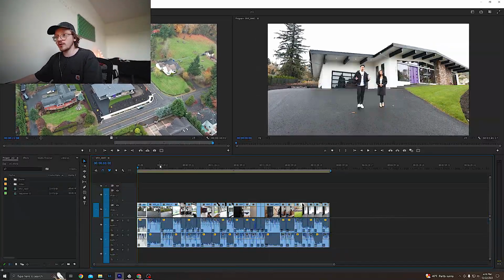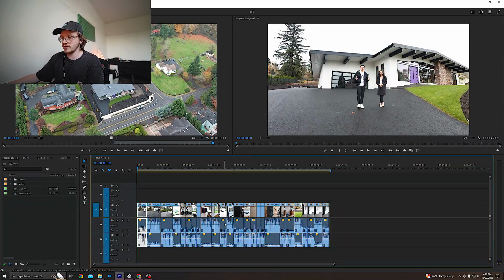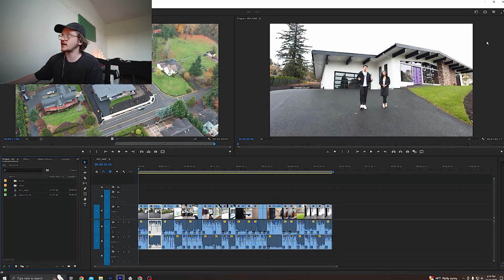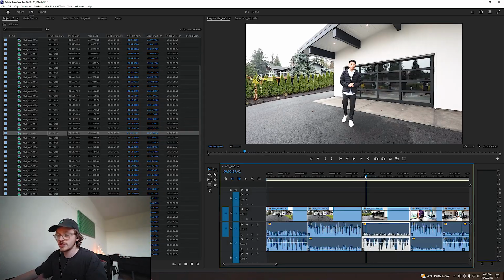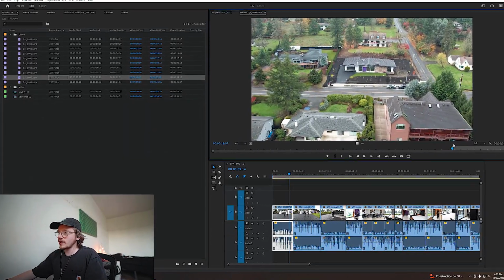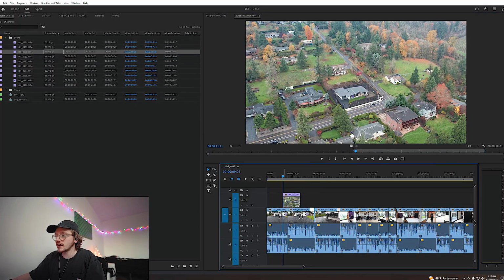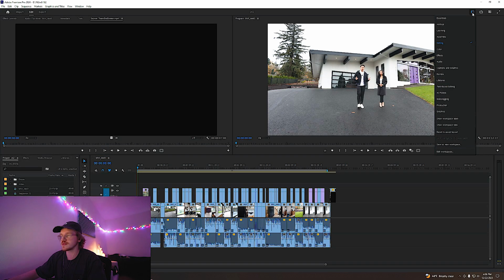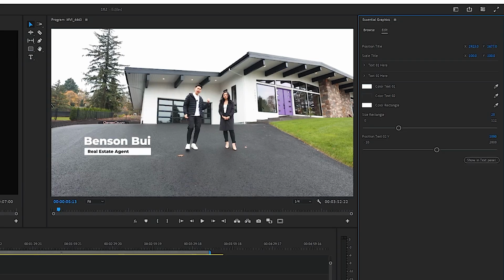how i edit home tours (premiere pro)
this one miiight be a bit boring. also idk why the last shot was so overexposed lol

gear:
sony ZV-E1
viltrox 16mm 1.8

location:
lake oswego, oregon